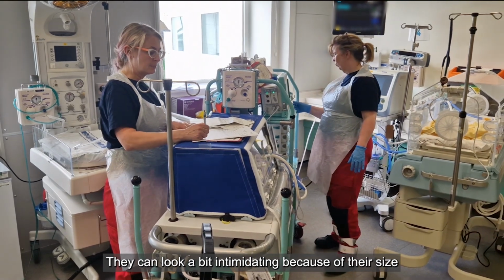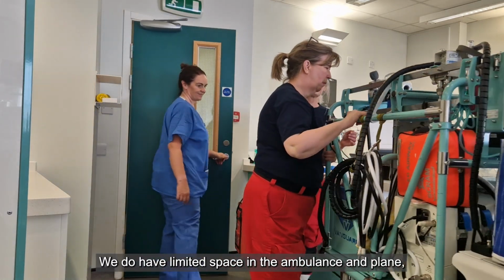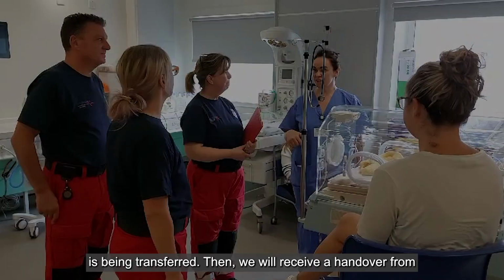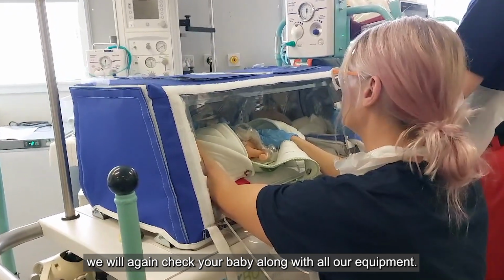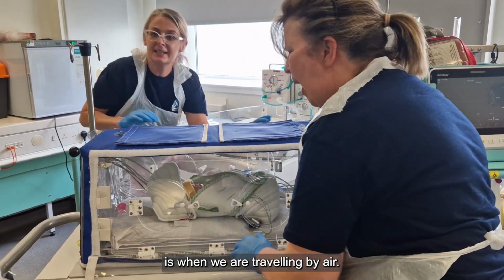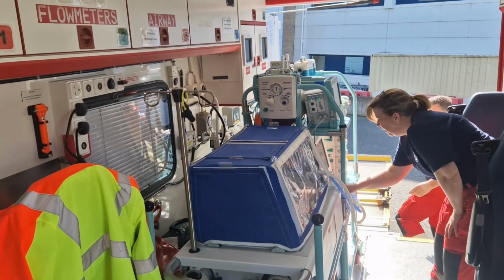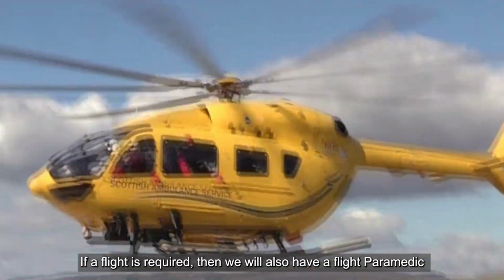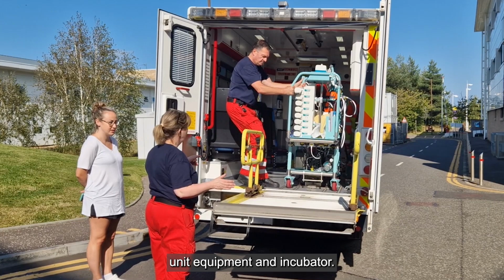ScotSTAR Neonatal Transport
Video explaining how our specialised staff transfer newly born babies to other hospitals